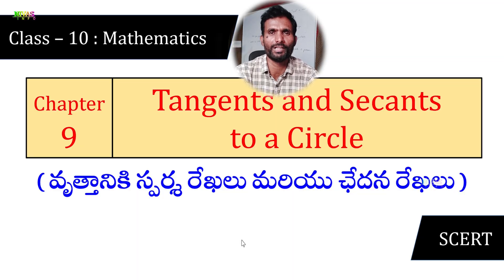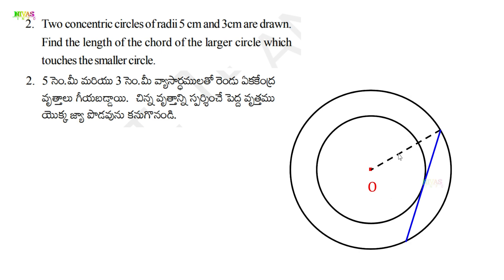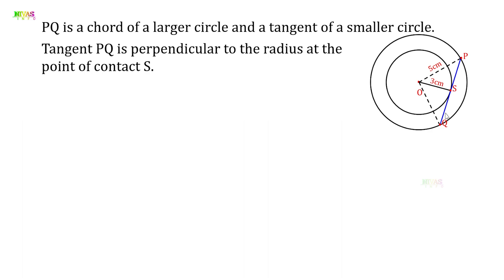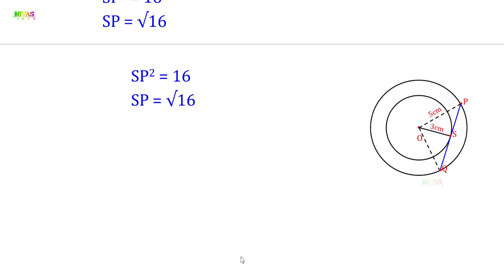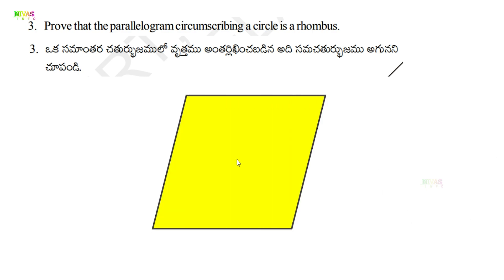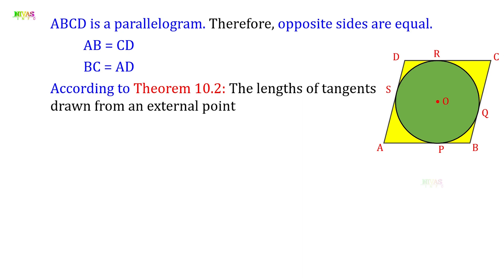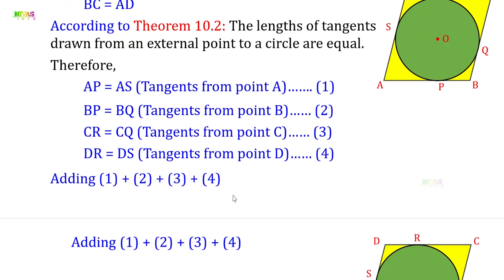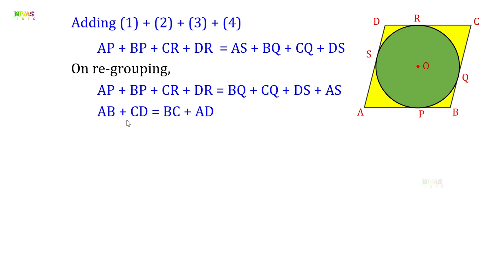Class 10 Maths | Chapter - 9 | Exercise - 9.2 | Q2 & Q3 | Tangents and Secants to a Circle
Note : If you search other videos on YouTube… Please add our channel name to found my videos… for example : “ nivas info Class 10 Maths Chapter 9 ”.
Chapter – 9 : Tangents and Secants to a Circle All Video Links👇
In This Video :
What is Tangent?